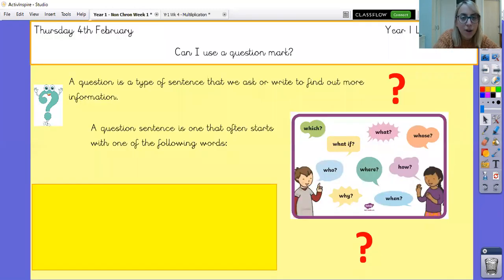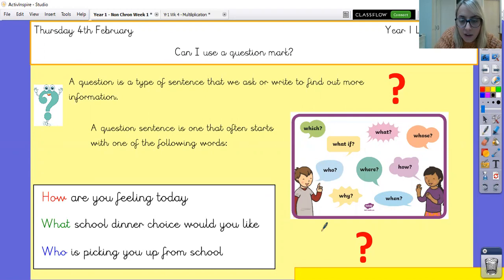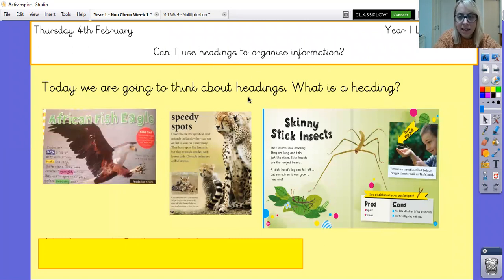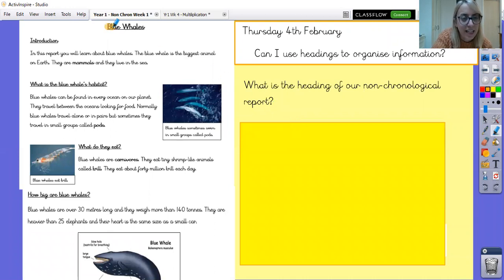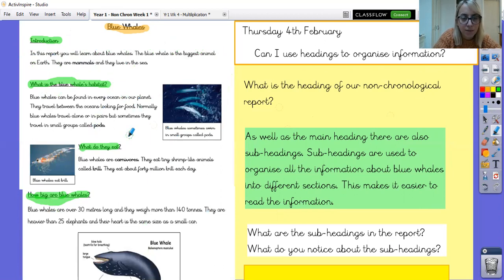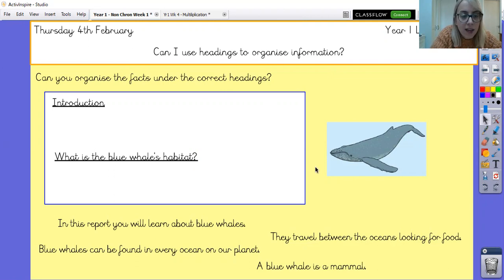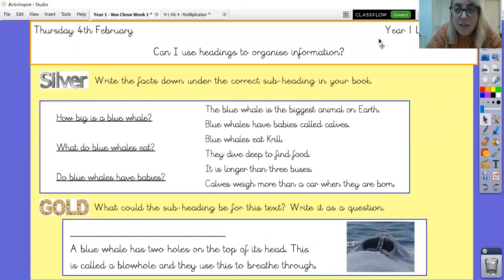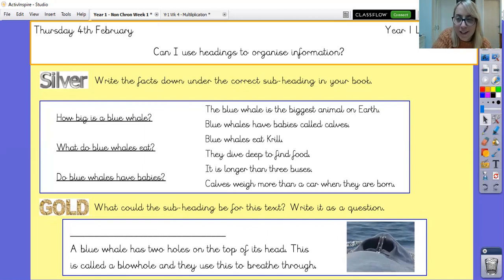Year 1 Thursday 4th February Literacy Using headings